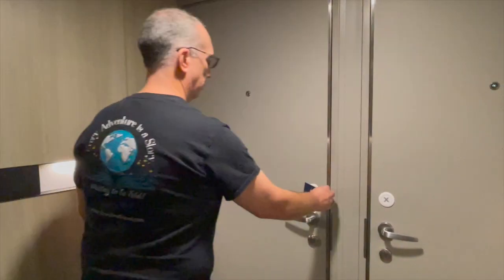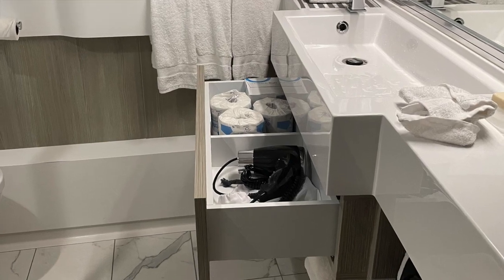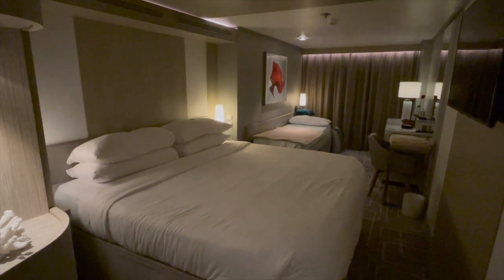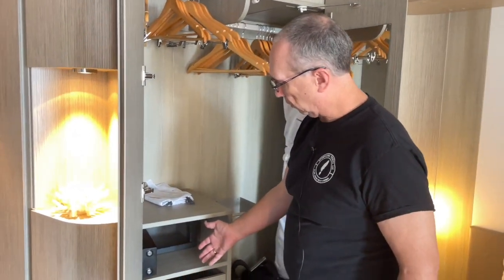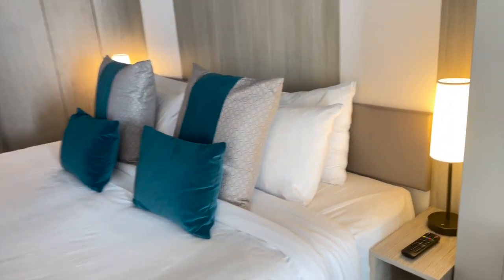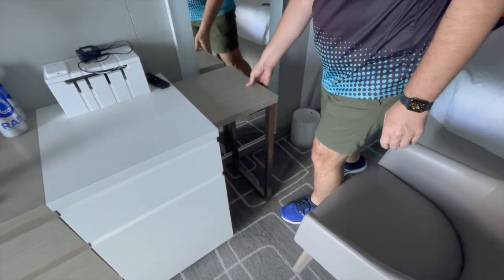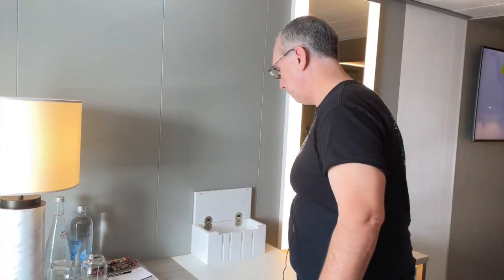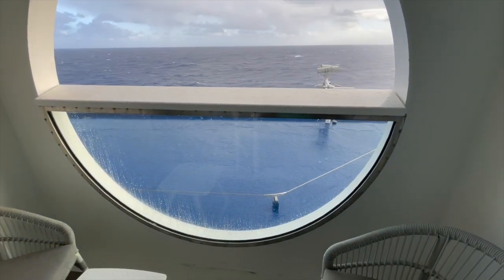Celebrity Apex: Oceanview Verandah Stateroom Tour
This video is a room tour of the Celebrity APEX Oceanview Verandah category.  Get a feel for the beautiful cabins on an Edge call ship, while checking out this unique stateroom.

Are you a Celebrity Cruises fan?  Before you book that cruise, schedule a free planning session to let us help you find the best Celebrity sailing for you!  StorylineTravel.com/schedule

Time Codes
00:00 Intro
01:13 Bathroom
02:17 Room Controls and Lighting
03:22 Wardrobe
04:30 Beds
05:48 Desk and Dresser
07:15 Oceanview Verandah

Who we are: Storyline Travel helps families plan memorable experiences through travel.  Let us help you create the vacation of your dreams, with stories to tell for years to come.

Every adventure is a story waiting to be told.